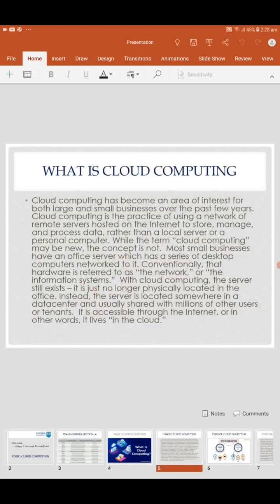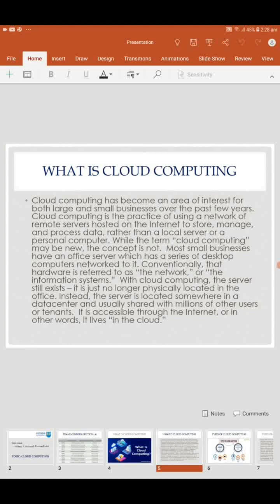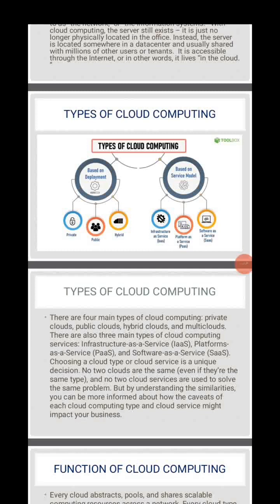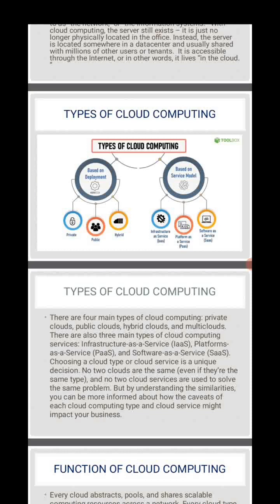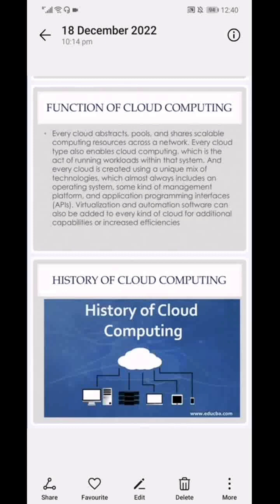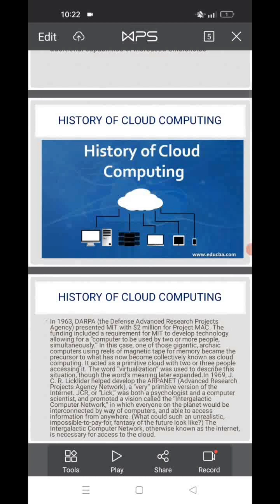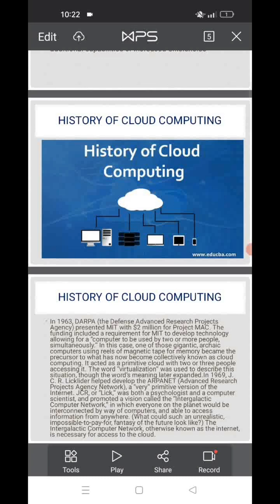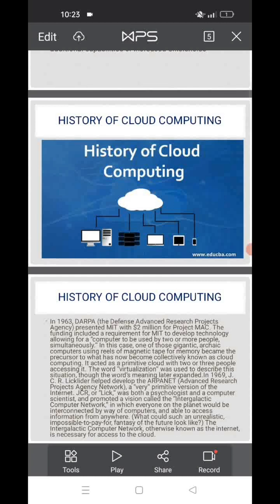A_23405_cloud computing